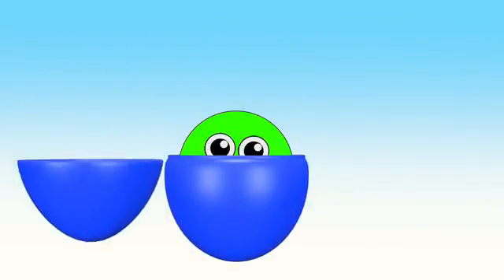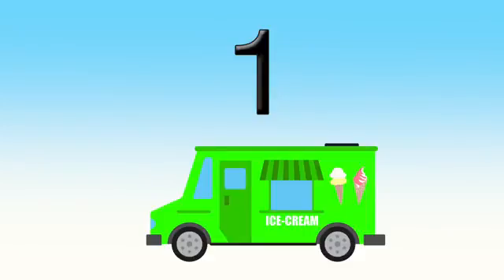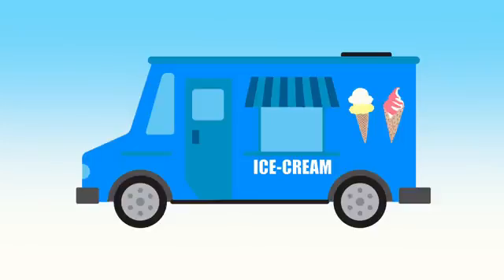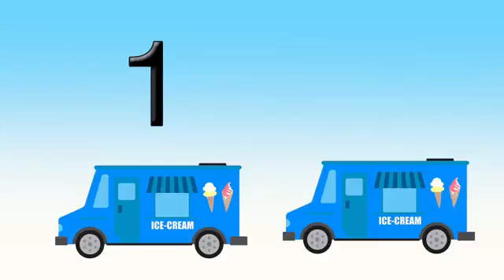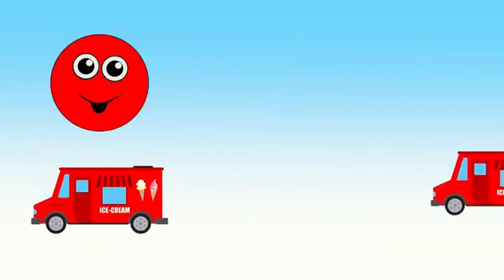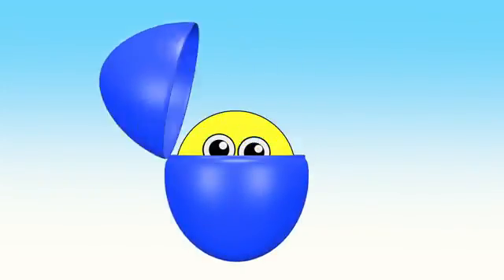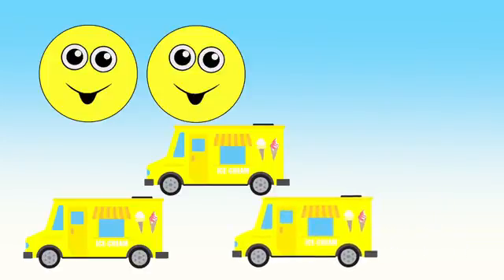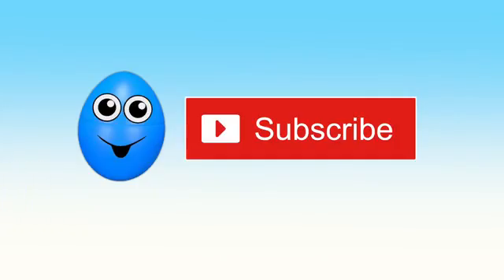Animated Surprise Eggs TV! Counting Ice Cream Trucks Learn Colors & Numbers for Kids Surprise Eggs f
Animated Surprise Eggs TV